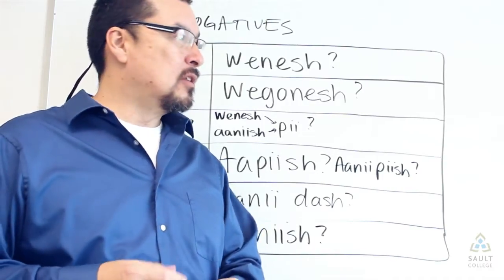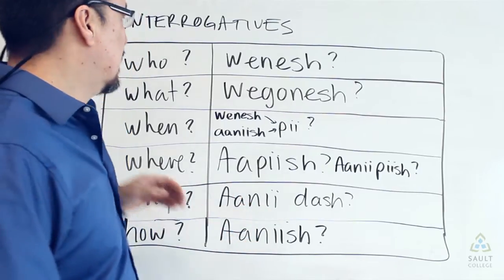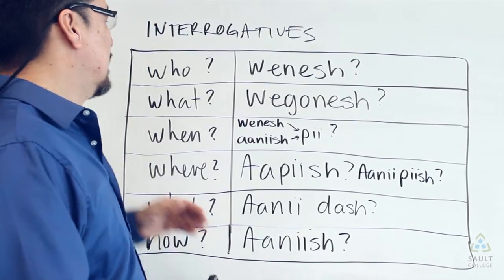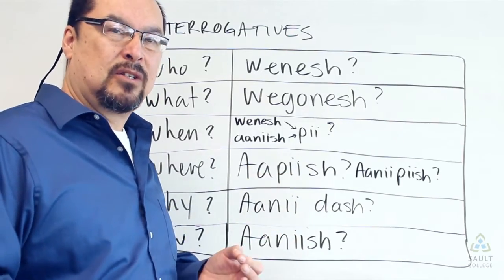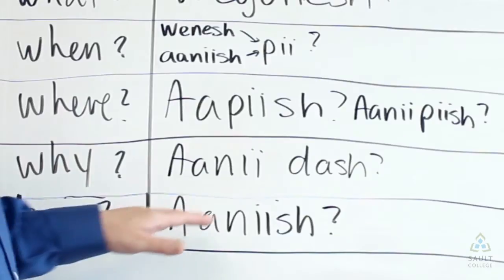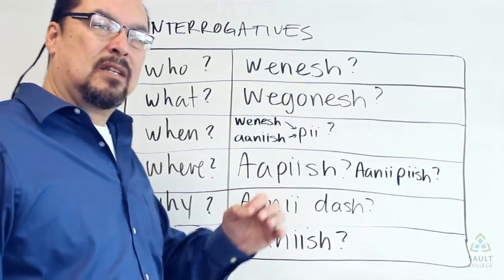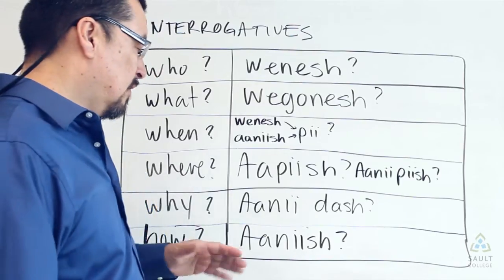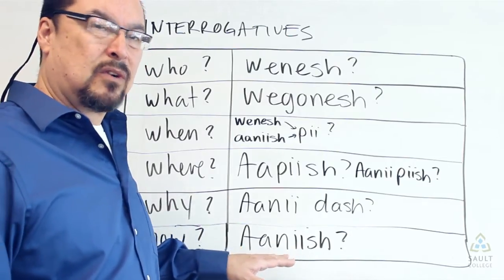lets start Ojibwe - Lesson 4, Interrogatives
Part of the Sault College VIDEO LEARNING Series